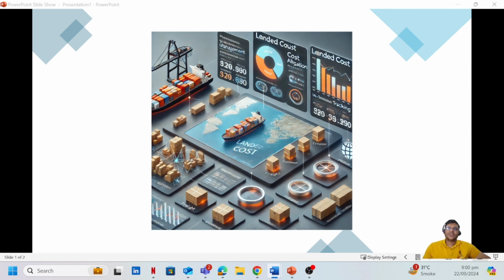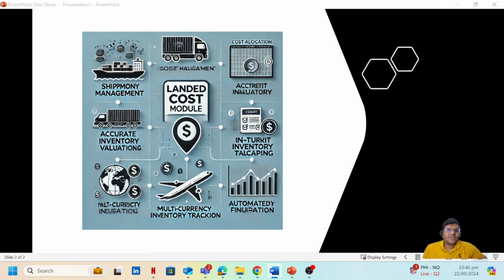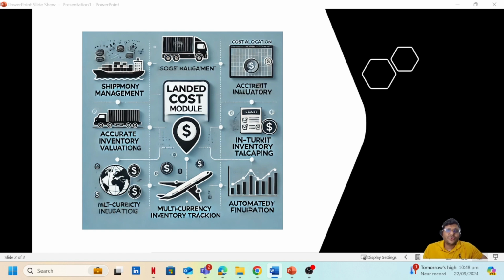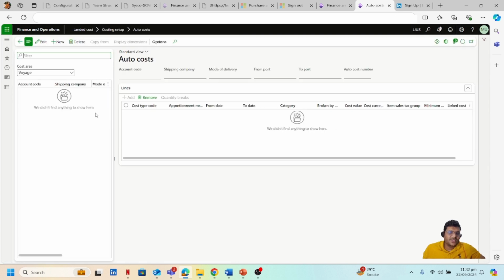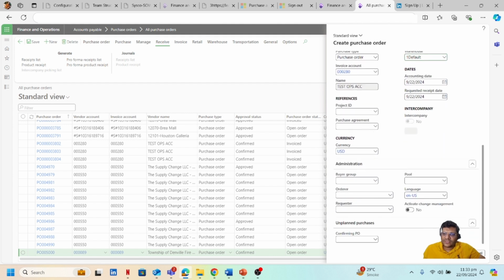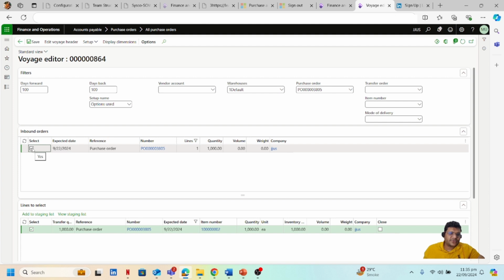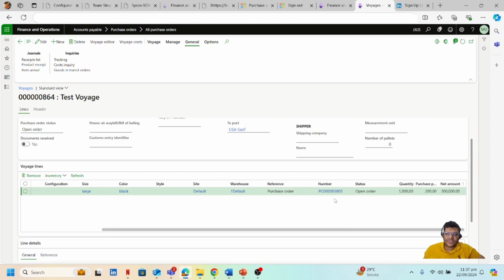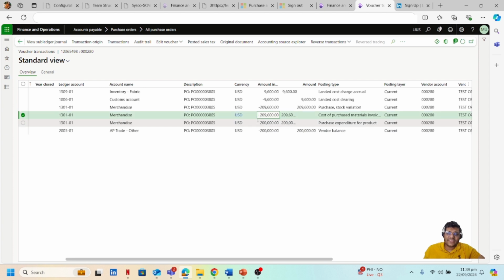Microsoft Dynamics D365 - Supply Chain Management - Landed Cost Module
overview of the Landed Cost module in Dynamics 365, covering how to apply auto costs, set up cost estimates at the purchase order (PO) level, and handle estimate posting. This tutorial will help you manage additional import costs effectively for more accurate financial reporting.